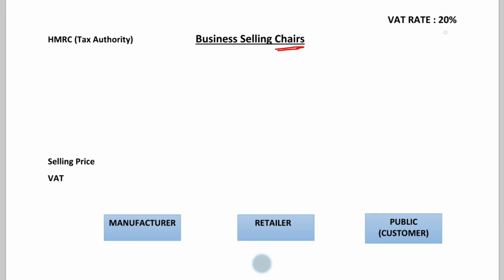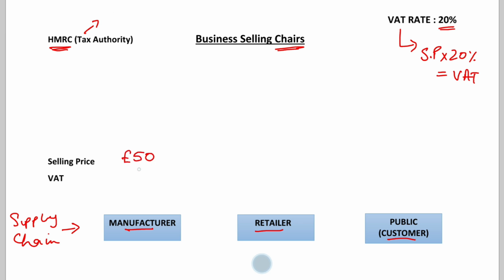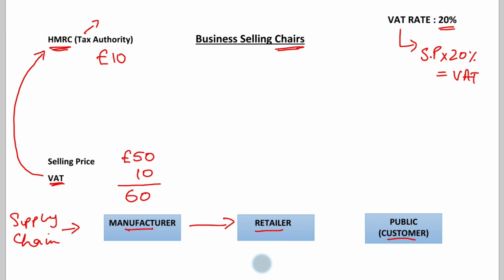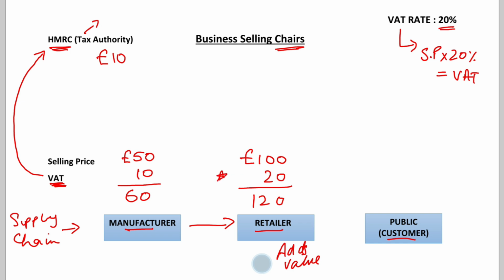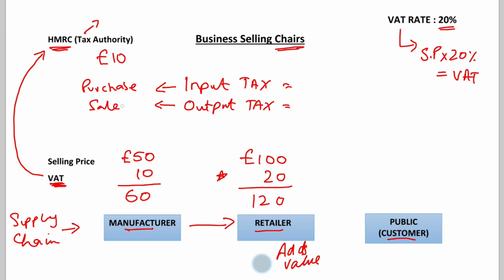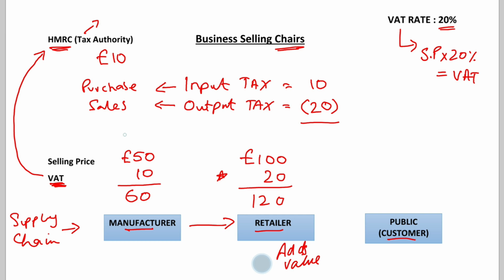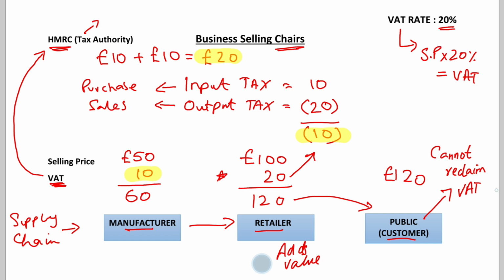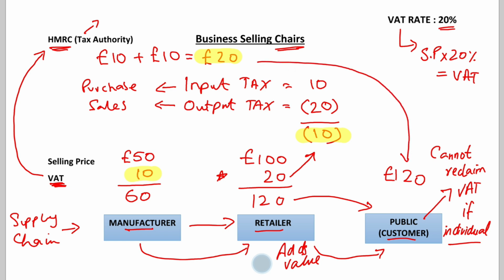What is VAT? - Introduction to Value Added Tax (VAT) - 2020/21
Are you a business owner who wants to understand what is VAT and what is the concept behind this tax. Watch this useful video on Value Added Tax explaining what is VAT and how businesses pay VAT and reclaim VAT.

Are you studying for the AAT, ACA or ACCA and have just started the topics on Value Added Tax (VAT) - this video will give you a brief introduction to VAT - this will guide you in your accounting studies.

This channel is aimed at people learning accounting, do let me know what other videos you would like to see int eh comments.